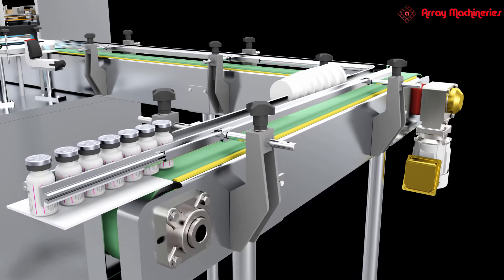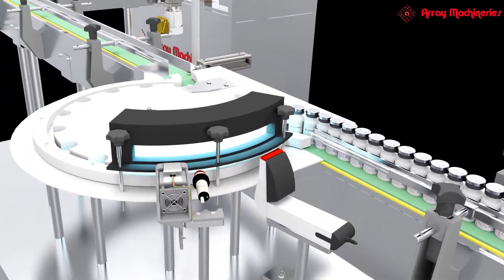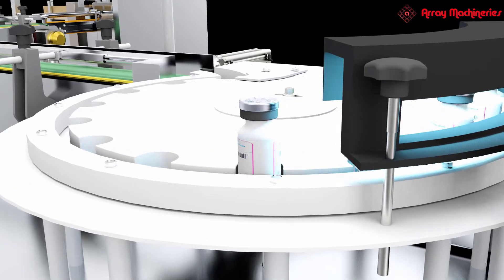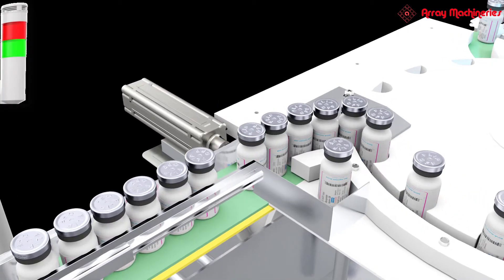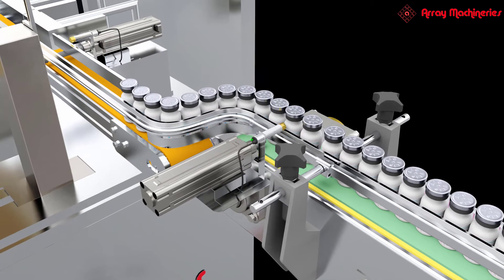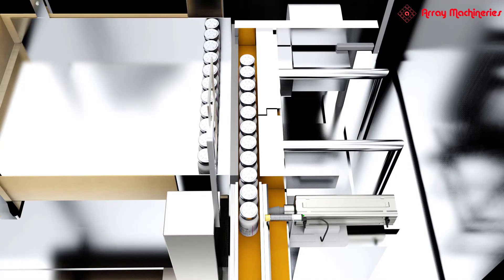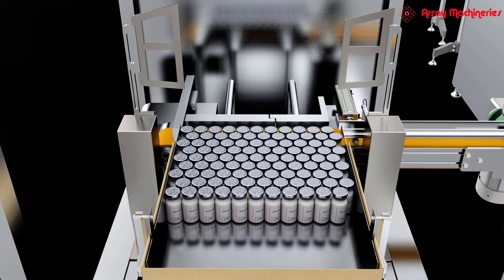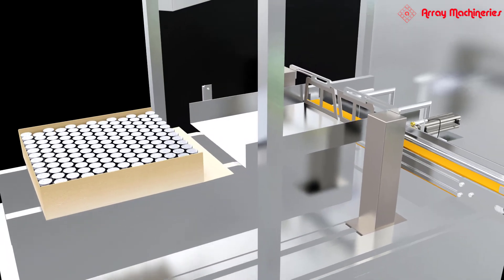Vial Packaging Machine | Vial Cartoning Machine | 3D Animation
In this video, we'll show you how to use a vial packaging machine and vial cartoning machine. We'll also show you a 3D animation of the machines in action!

Packages and bottles can be a challenge to design and produce, but with the help of a vial packaging machine and vial cartoning machine, it can be a lot easier. In this video, we'll show you how to use these machines to easily pack and ship vials and bottles. Watch the video to see how easy it is to use these machines, and see the results for yourself!

For Making this type of Technical Animation,